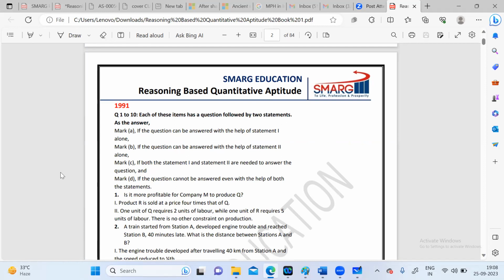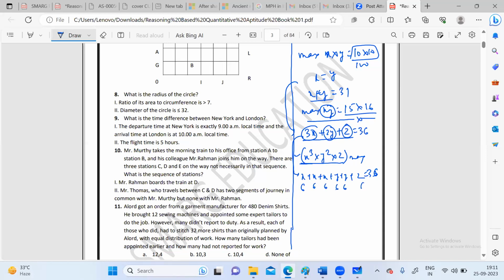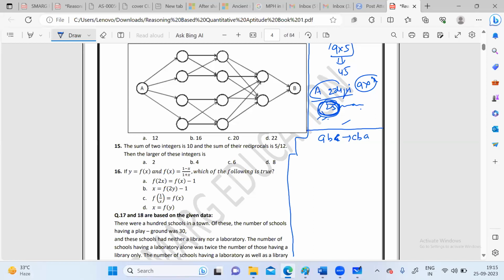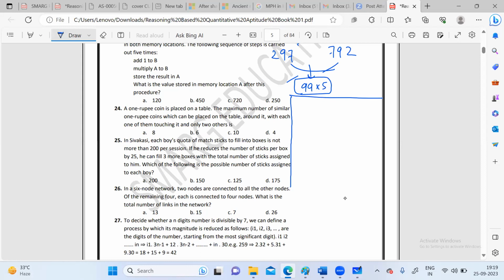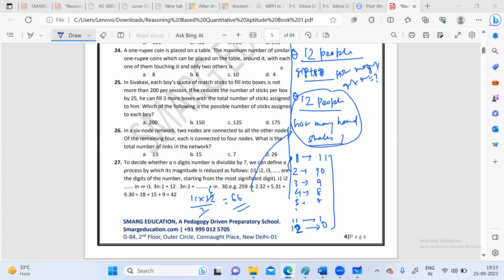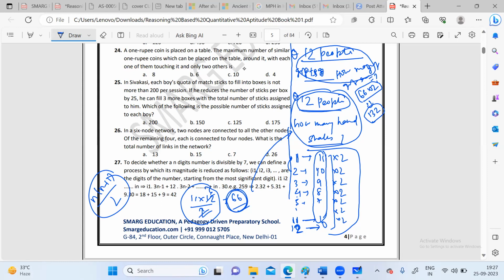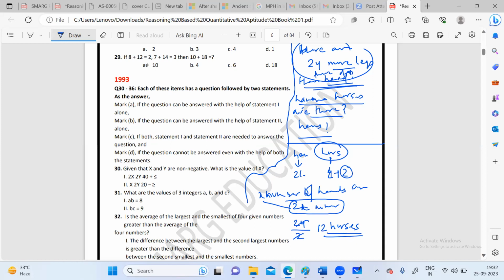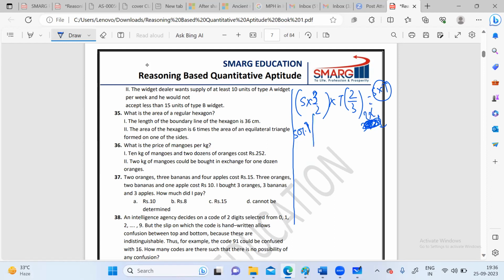Reasoning Based Quant-2